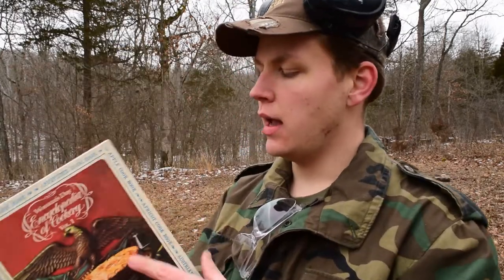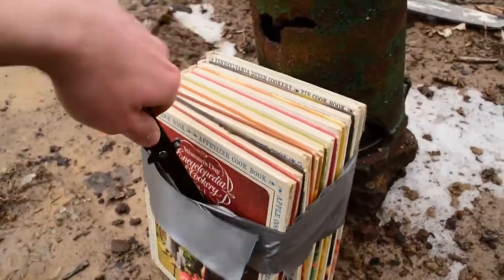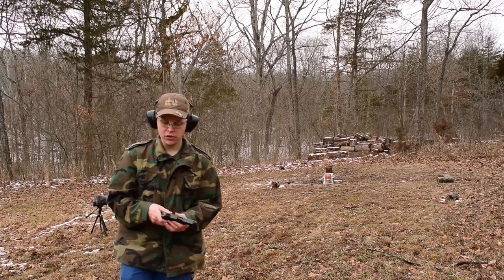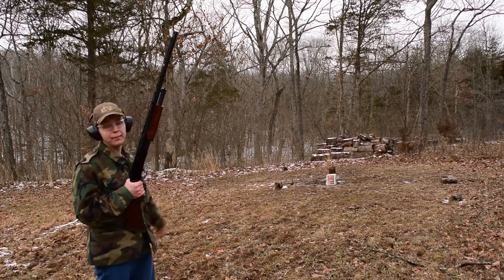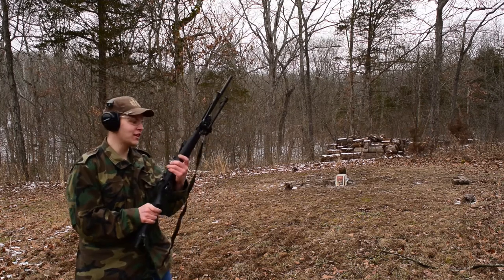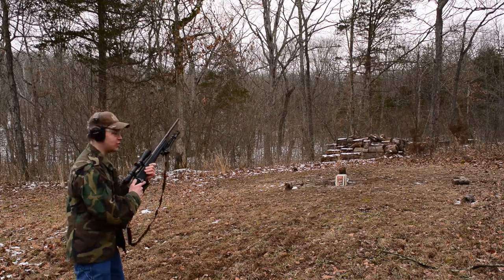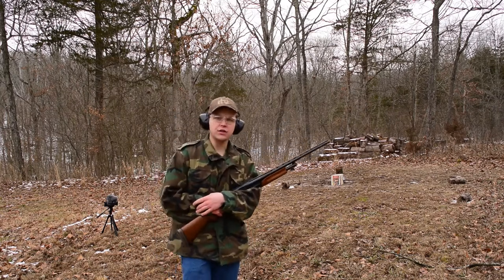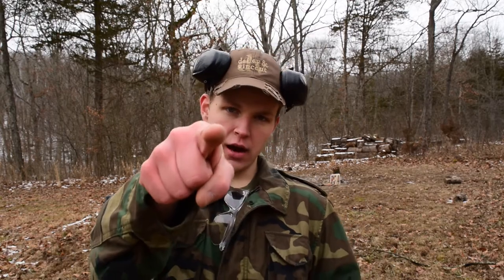How many cookbooks does it take to stop a bullet?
Will cookbooks  stop a bullet? You came to Show Me Firearms to find out this juicy bit of information you don't need! So let's shoot some old cookbooks and find out how many you need to stop a bullet!

P.S.
Yes, this video was filmed a while ago (back in February in fact). College work and then the China Virus kind of got in the way for a while. :(